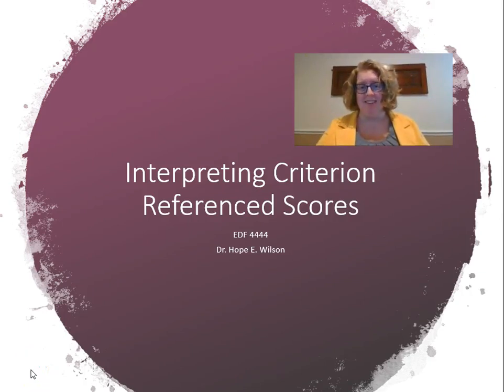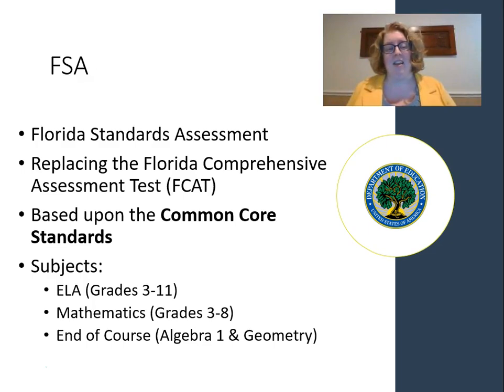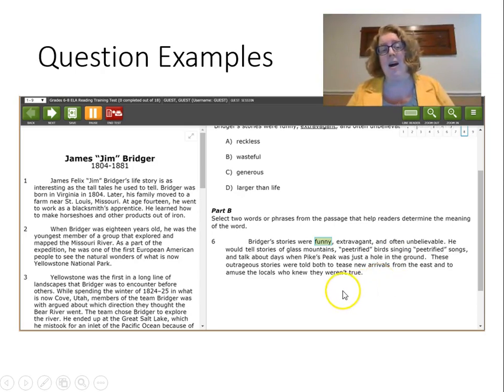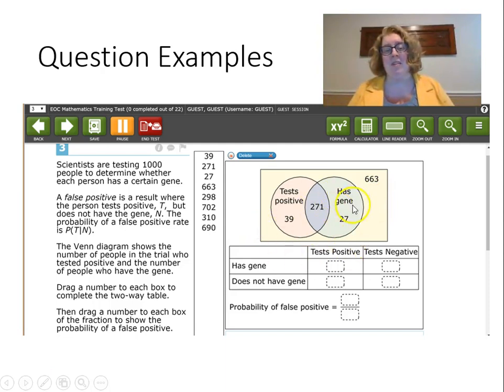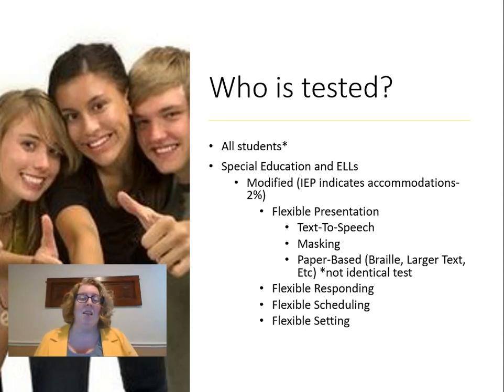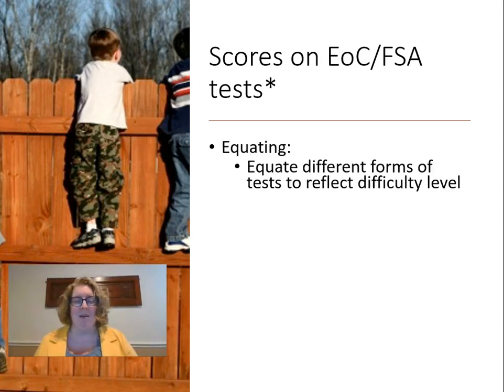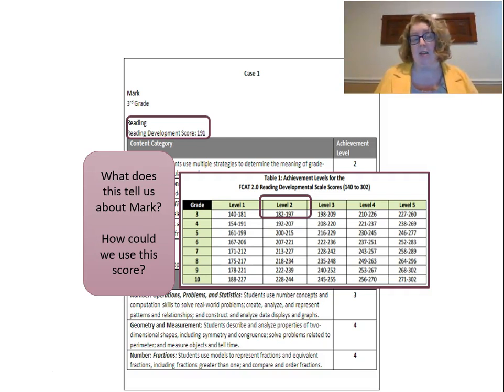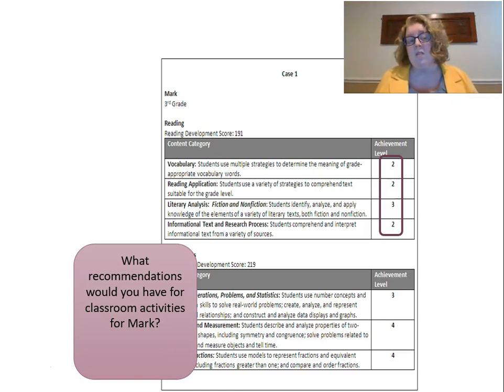Interpreting Criterion Referenced Scores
EDF 4444: Interpreting Criterion Referenced Scores
Tips and instructions for interpreting criterion referenced scores (specific to Florida Standards Assessment) for eductors.